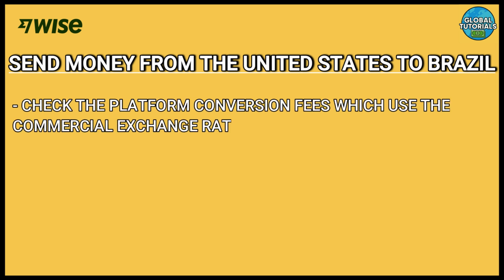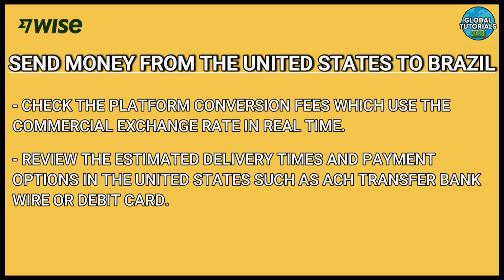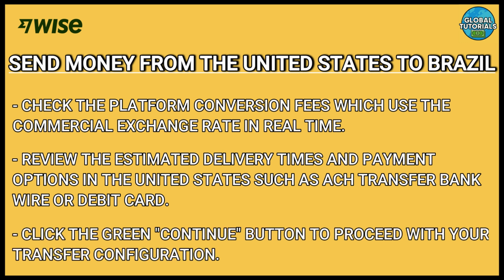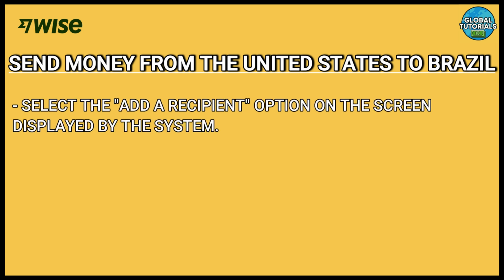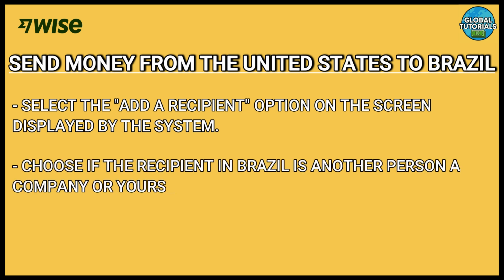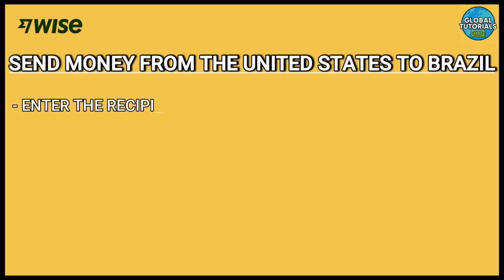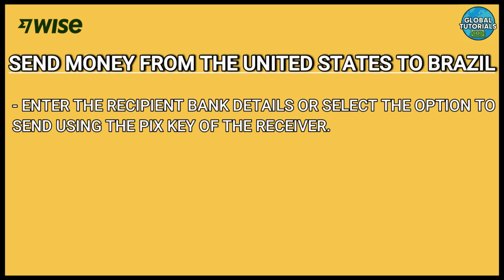COMO ENVIAR DINHEIRO DOS ESTADOS UNIDOS PARA O BRASIL – WISE – 2026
Como enviar dinheiro dos Estados Unidos para o Brasil com a Wise em 2026? Neste tutorial completo e atualizado, você aprenderá a maneira mais rápida e fácil de transferir dinheiro dos EUA para o Brasil usando a Wise. Veja como criar uma transferência, escolher USD e BRL, adicionar os dados bancários do destinatário, verificar as taxas de câmbio e tarifas, pagar pela transferência, acompanhar o andamento e garantir que seu dinheiro chegue em segurança.

Este vídeo é perfeito para quem busca informações sobre como enviar dinheiro dos Estados Unidos para o Brasil com a Wise, Wise EUA para Brasil, transferência de dinheiro dos EUA para o Brasil, transferência internacional de dinheiro com a Wise, enviar USD para o Brasil, transferência com a Wise para o Brasil, Wise Brasil, Wise EUA, como usar a Wise, Wise 2026, transferência internacional de dinheiro barata e tudo o que você precisa para concluir sua transferência com sucesso.